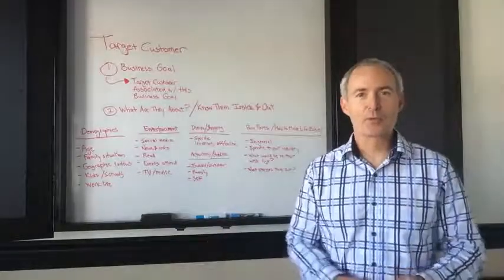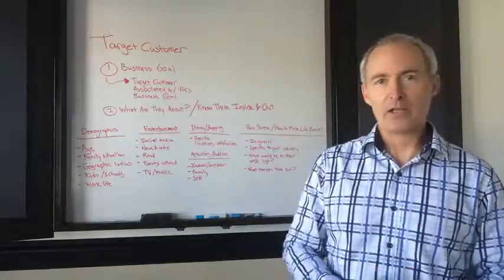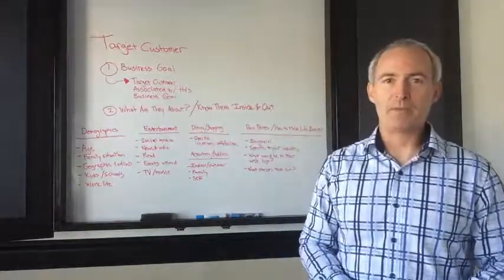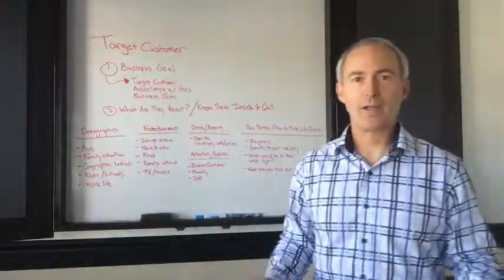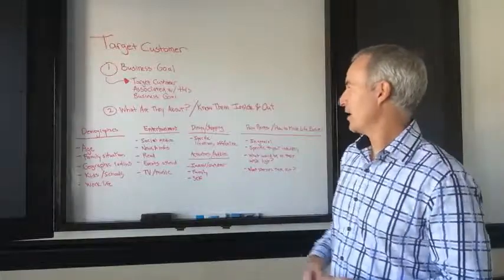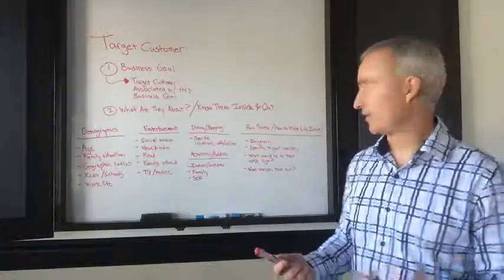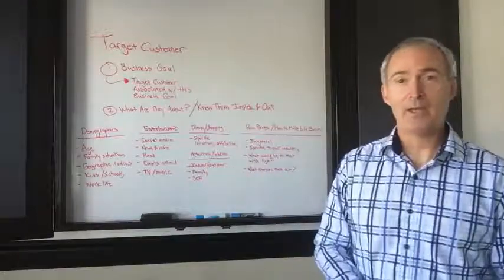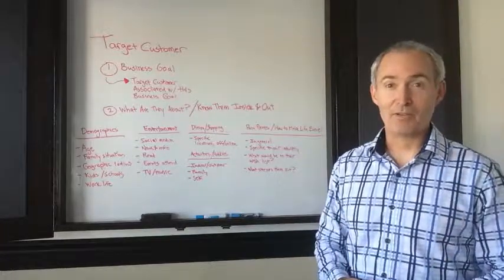Preparing for 2018: Know Your Target Customer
Here's the second step you need to take to help prepare your business for 2018. It's all about knowing your target customer(s) who are associated with the business goals (first step) you mapped out to accomplish for next year. It's not rocket science and we lay out the easy way to get the intel you need to make great things happen.